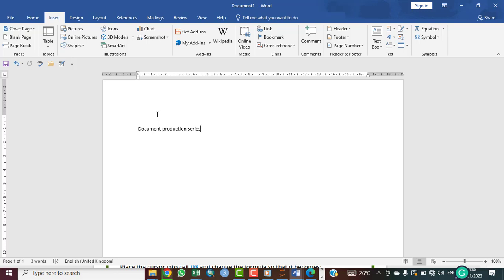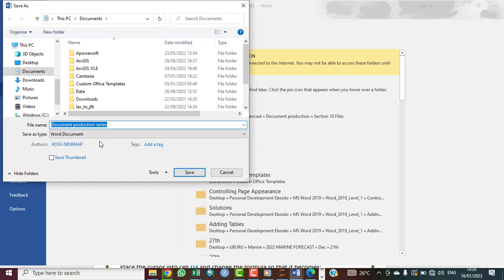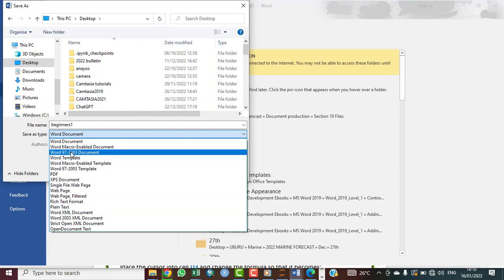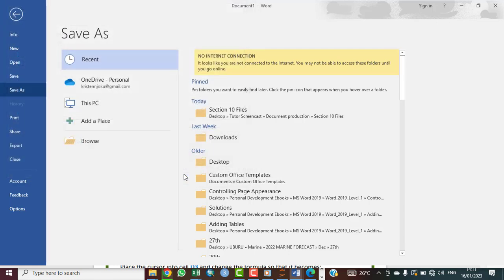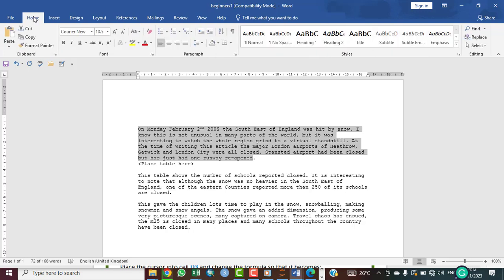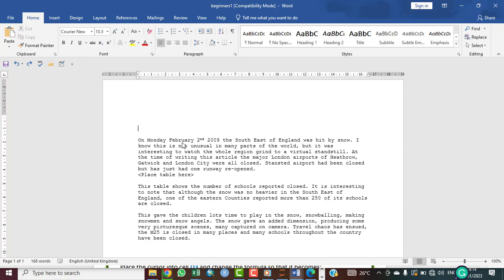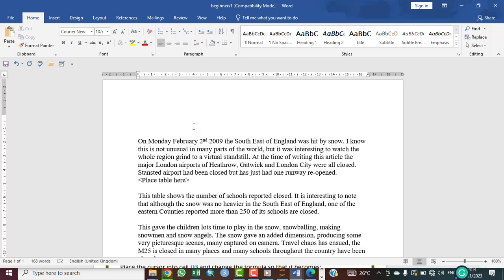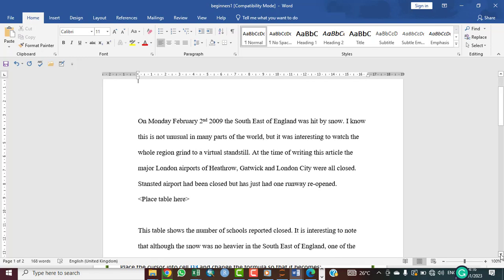HOW TO CREATE A NEW DOCUMENT AND SAVE INTO A SPECIFIC FOLDER ON YOUR COMPUTER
In this video, I shared tips that can help you create a new word document and save it to a specific folder on your computer before working on the file.
This will help you keep your computer document tidy at all times